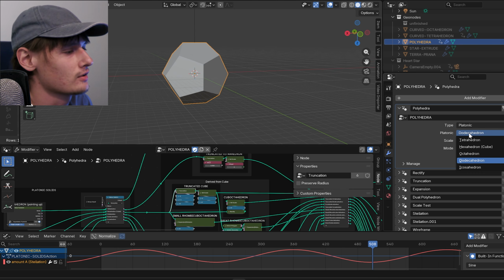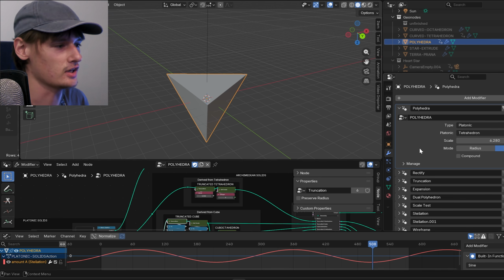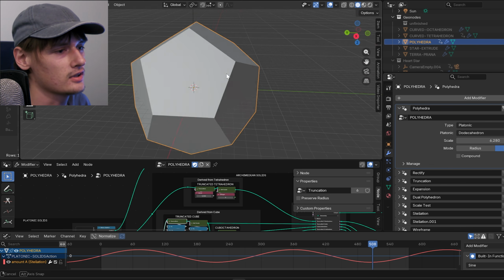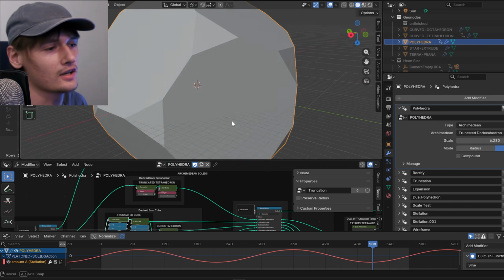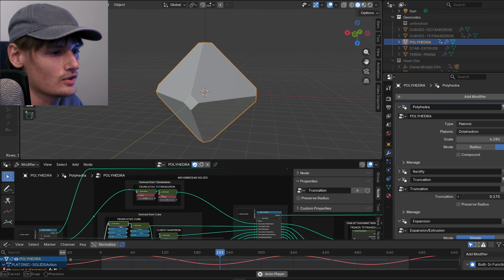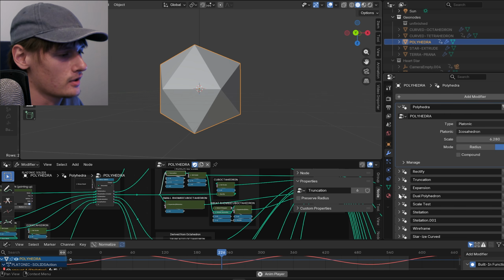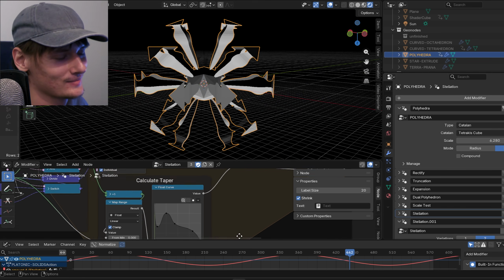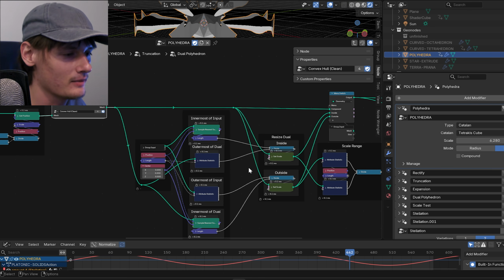Quick overview of my Geometry Nodes setup in Blender (so far)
I filmed this mostly as a snapshot for myself, and maybe it's interesting to some of you. I've been learning how to procedurally model and modify 3D animations from the ground up in blender3d for the past few months, to build a strong mathematical basis for more expressive and hypnotic visuals later. Yes I know there is much that can already be generated with add ons, such as the Platonic, Archimedean, and Catalan solids - but deriving them myself helped me learn critical operations in 3D modeling and there is strong potential to use what I've learned in creating more interesting visual compositions.